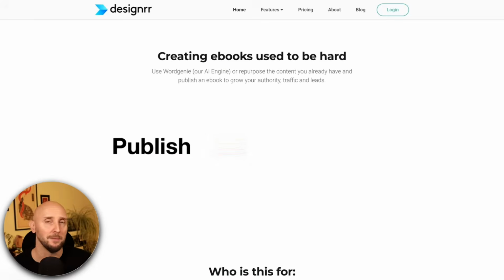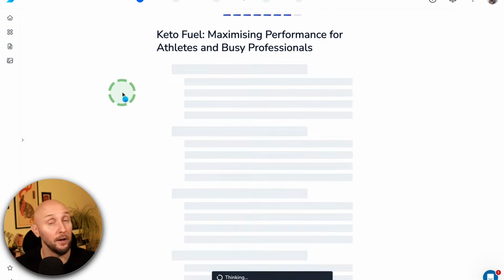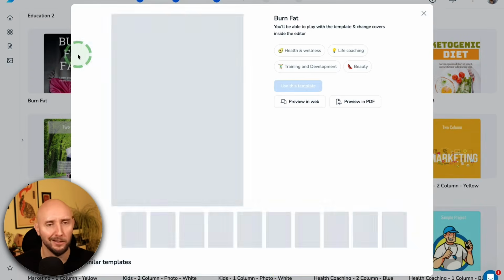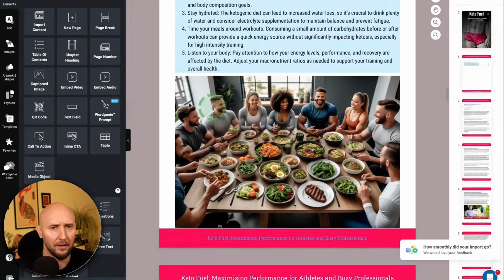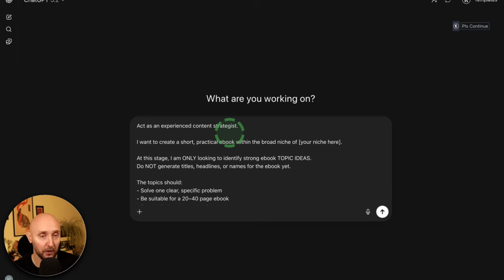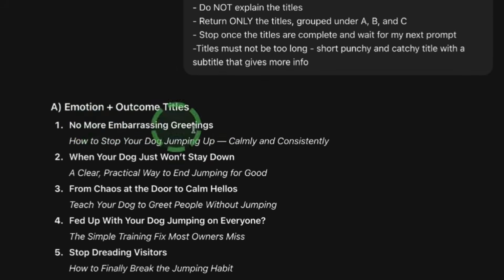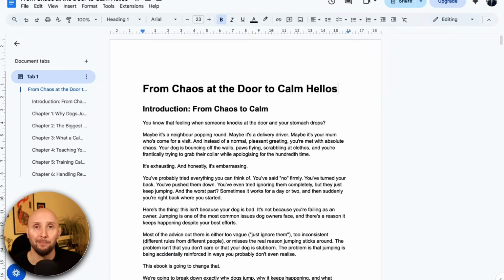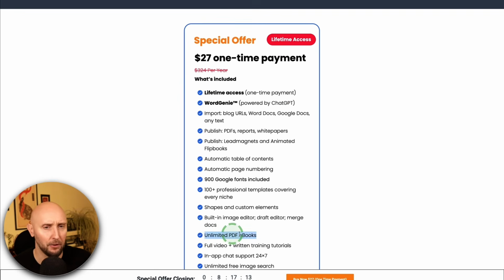How To Create an Ebook With Designrr 2026 (SAVE HOURS!)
In this video I show you how to create an ebook with Designrr. It doesn’t need to be complicated, and in this video I’ll show you a simple, realistic way to get it done without the usual stress. If you’ve been wondering how to create an ebook but keep putting it off, this will make the process feel far more manageable.

You’ll see two easy methods using Designrr. One uses Word Genie, Designrr’s built-in AI ebook creator, which is ideal if you want to move fast. The other shows a higher-quality approach using two free AI tools alongside Designrr. This Designrr tutorial is perfect whether you’re new to ebook software or looking to learn how to create an ebook with AI in a smarter, more efficient way.